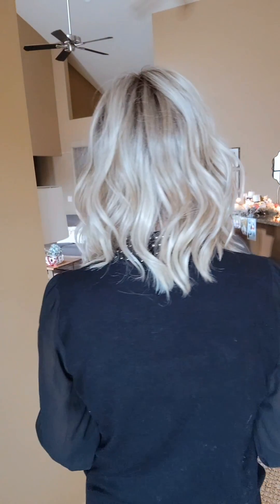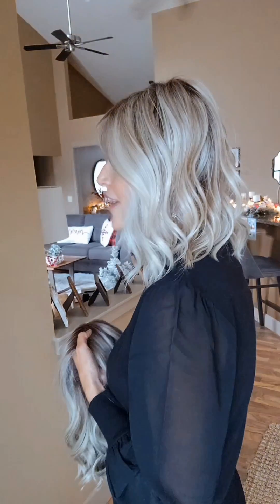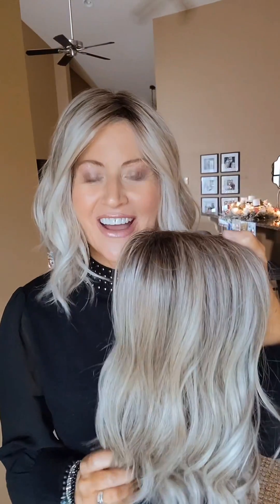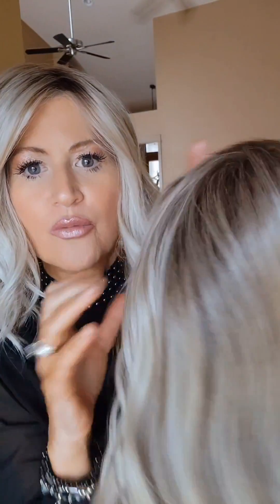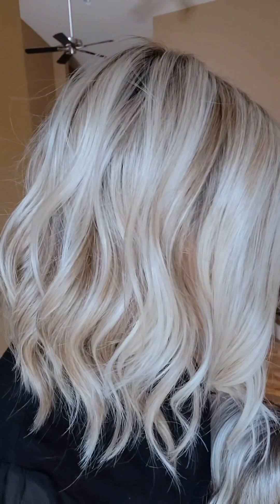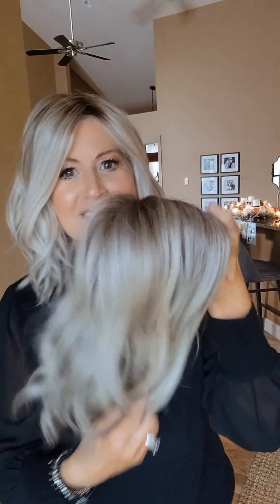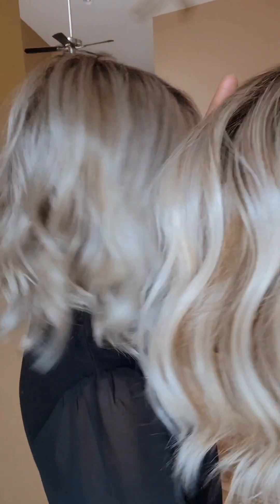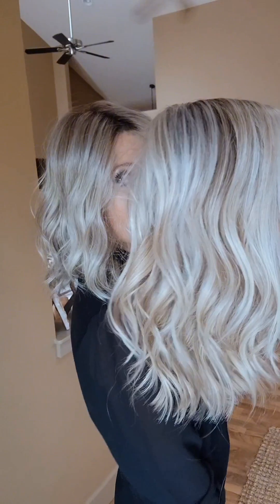Let's compare 2 different colors on one of my favorite wigs, Raquel Welch Simmer Elite!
One of my favorite wigs in two of my favorite shades!

Raquel Welch Simmer Elite in Shaded Biscuit vs.  Iced Latte Macchiato.

Come and join me on Instagram💥